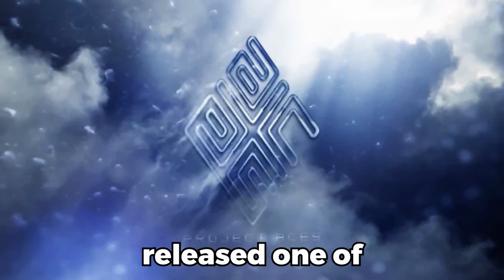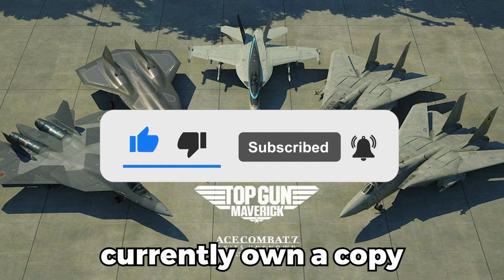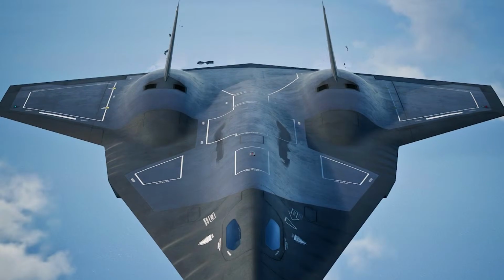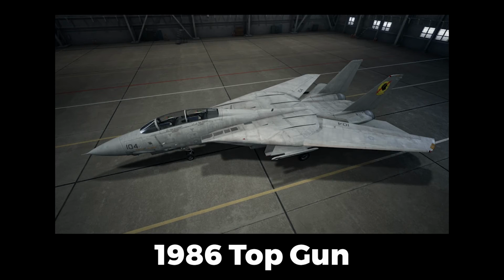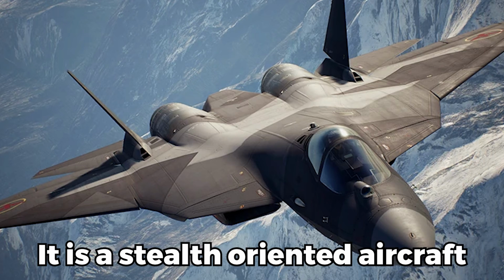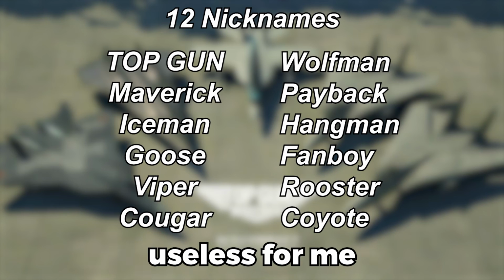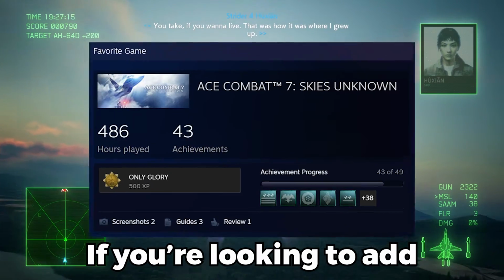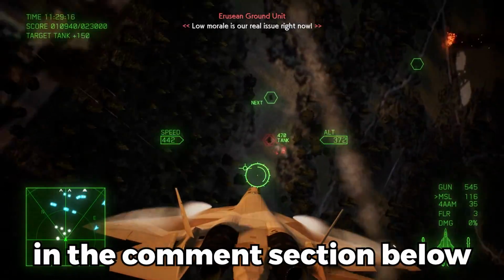Ace Combat 7 Top Gun Maverick DLC Review - Is It Worth It?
Project Aces released what could possibly be the last Ace Combat 7: Skies Unknown DLC titled Top Gun: Maverick Aircraft Set DLC. It was released on 26 May 2022 and it costs around $30. This video will go into detail about the contents of this DLC.

⏰ Timestamps ⏰
0:00 Intro
1:03 Maverick & Ultimate Edition
2:06 Contents
2:16 Aircrafts
2:32 DarkStar
3:14 F-14A Tomcat
4:11 F-18E Super Hornet
5:06 5th Gen Fighter
5:46 Analysis Videos
6:09 Emblems
6:33 Nicknames
7:04 Music Tracks
7:33 Summary
9:05 Opinion